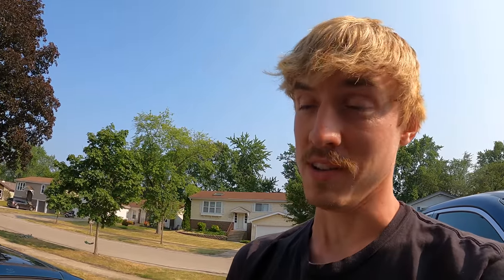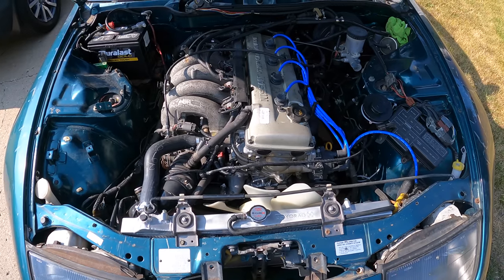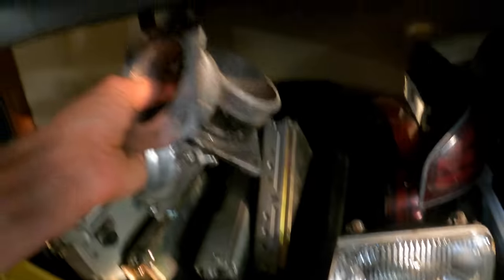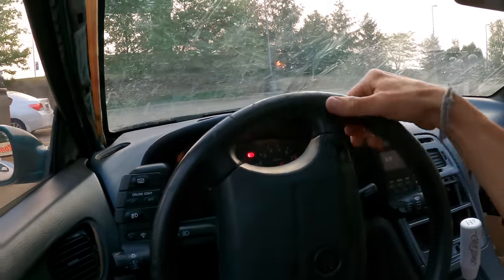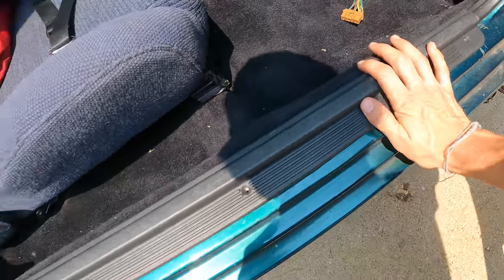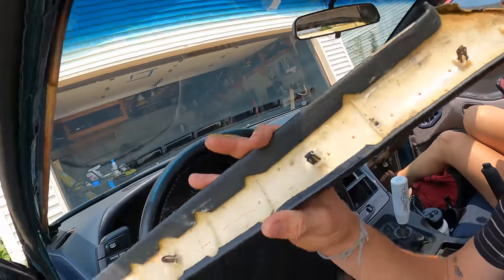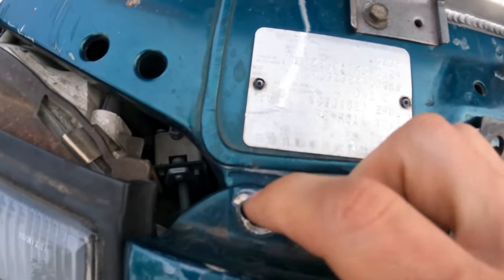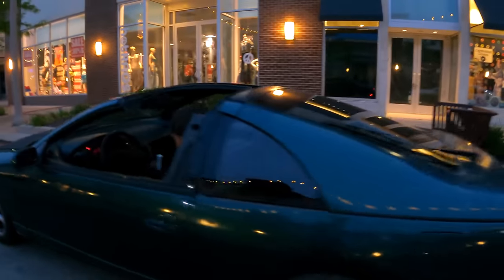Ultimate Project Car Test: Take a Cute Girl out on a Date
Everyone knows project cars can be a little on the ratty side. But I decided to put my freshly built project car to the ultimate test: Taking my girlfriend out on a date to the city of Chicago!